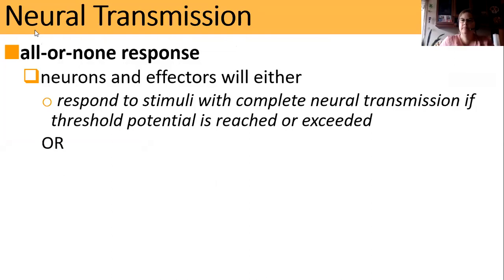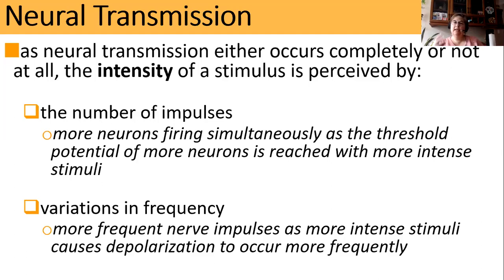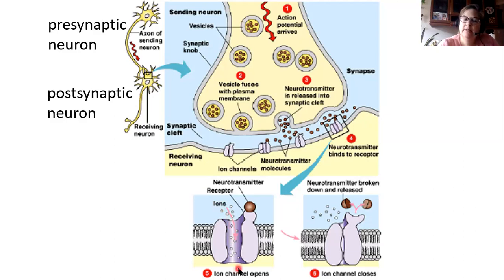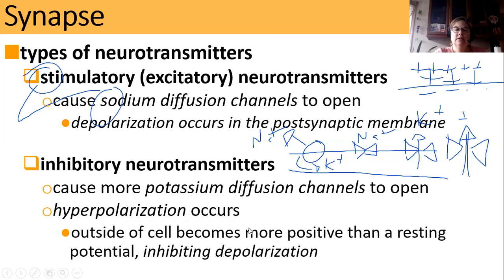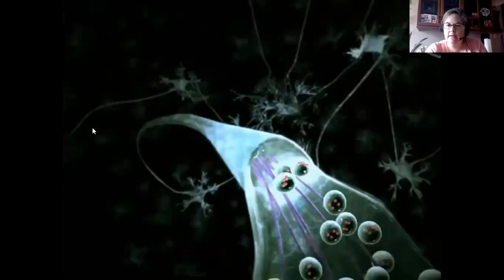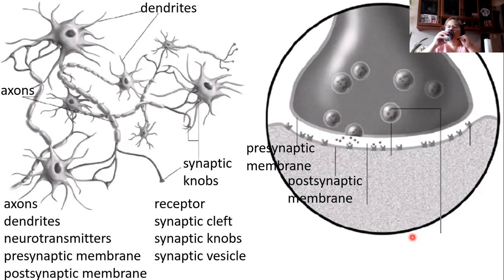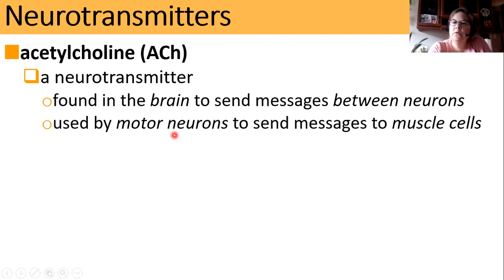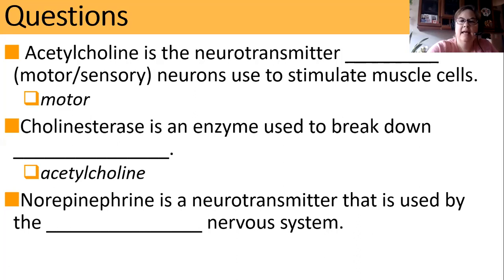Bio30 May 8 Neuron Lesson